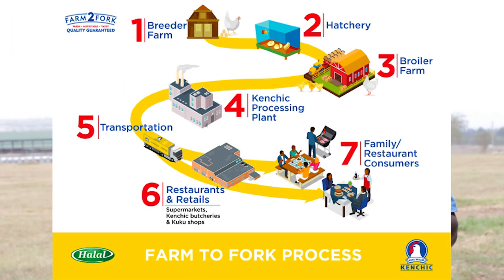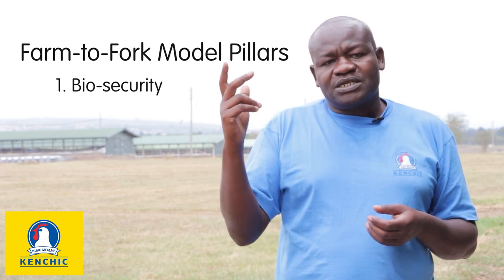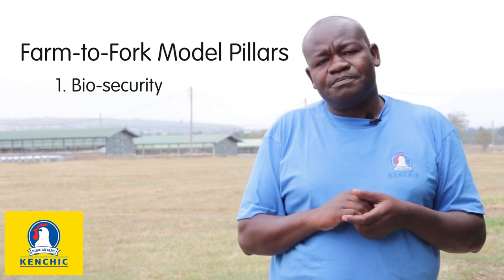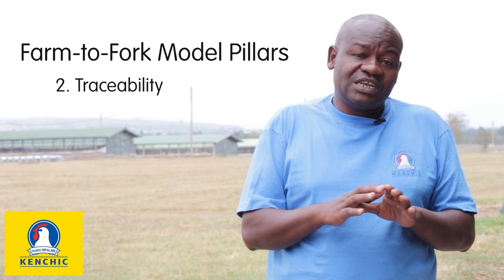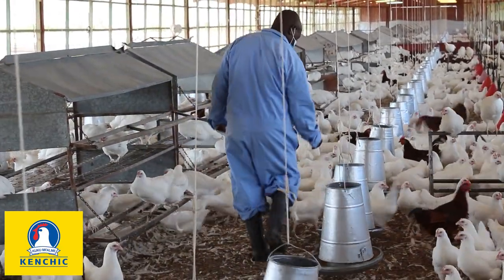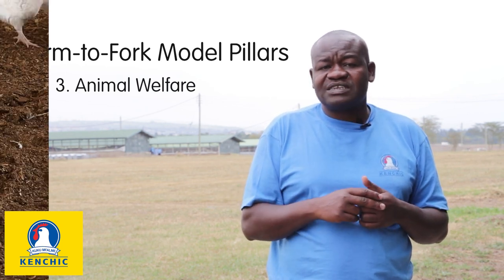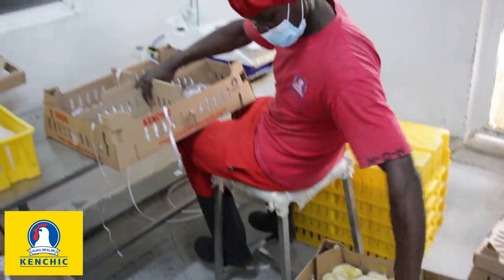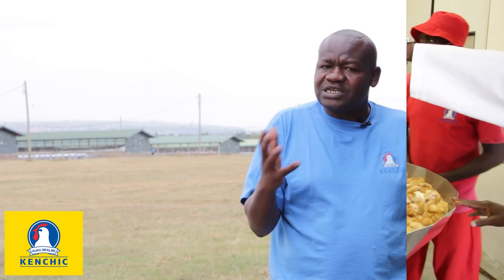Kenchic Farm-to-Fork Model - Part 1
Dan Ogwalla, Kenchic's Breeder Farms Manager gives a breakdown how Kenchic implements the Farm-to-Fork Model with emphasis on Biosecurity, Traceability and Animal welfare.